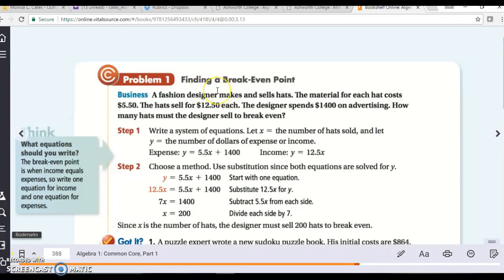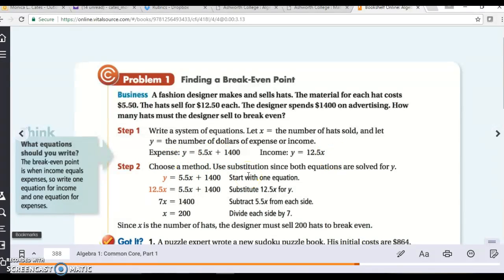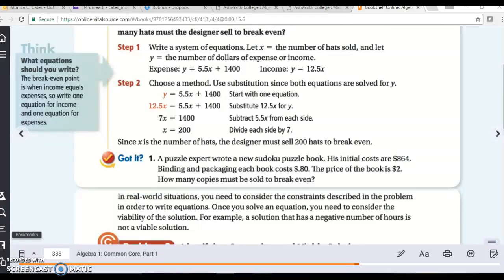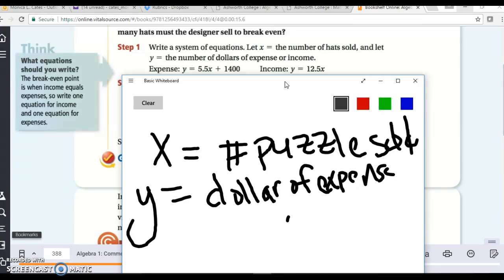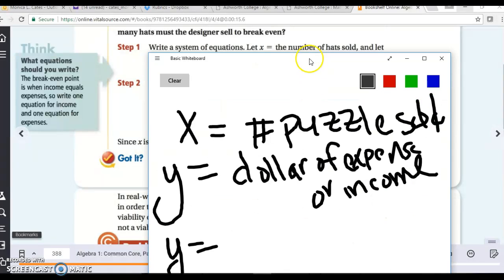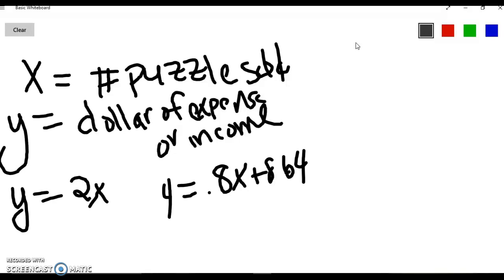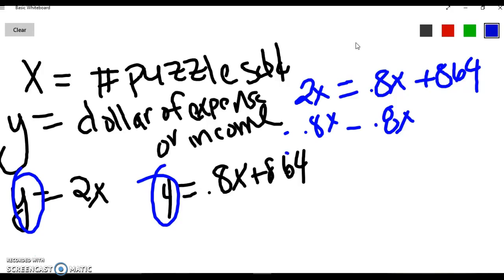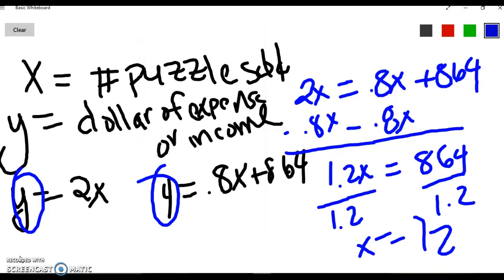Algebra 1 - Finding a Break Even Point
System of Equations - Finding a Break Even Point.